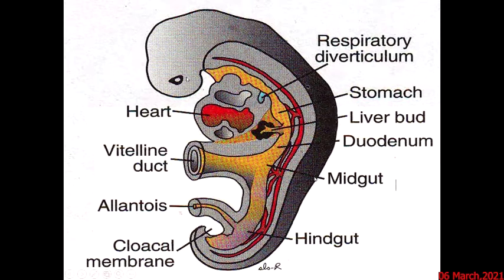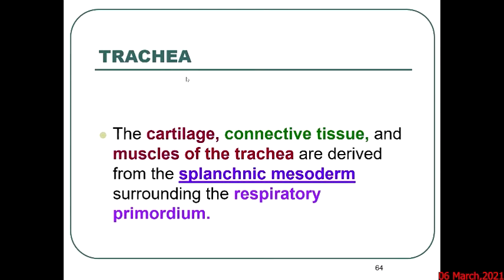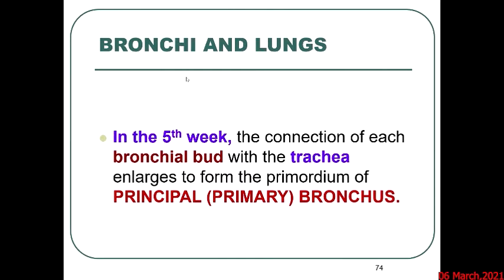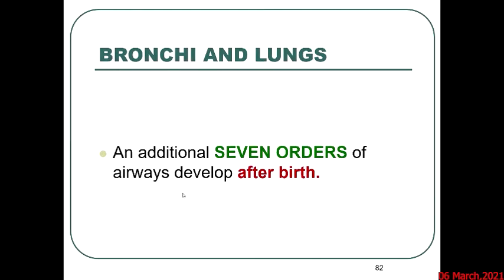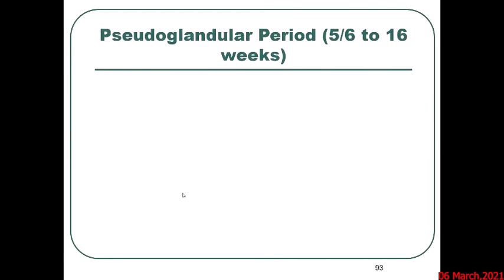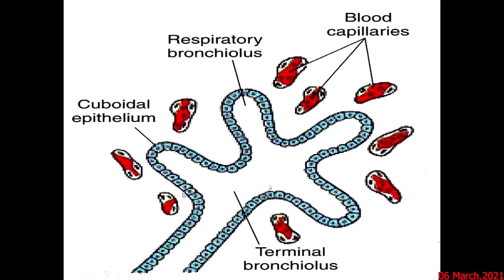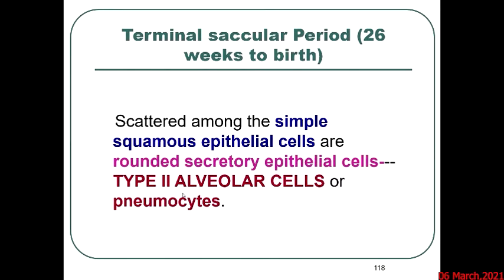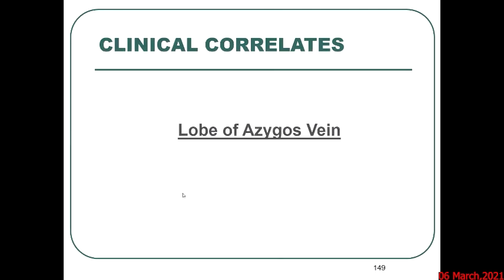06 March 2021